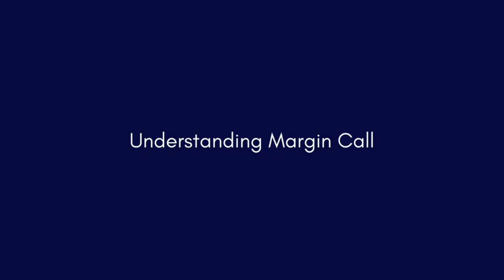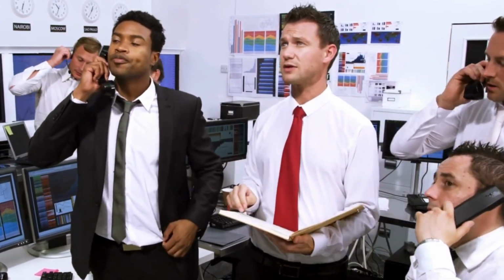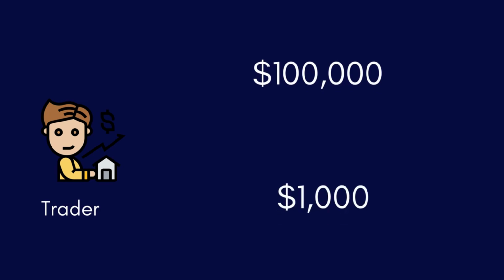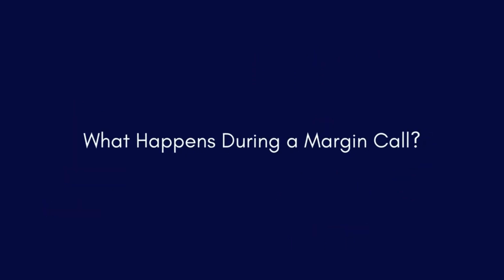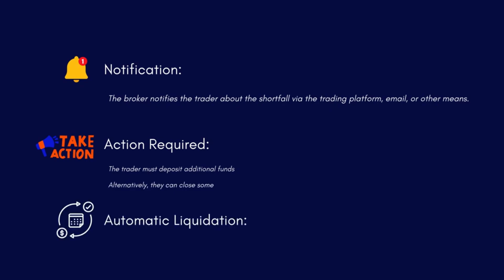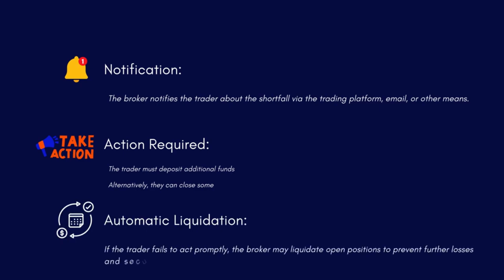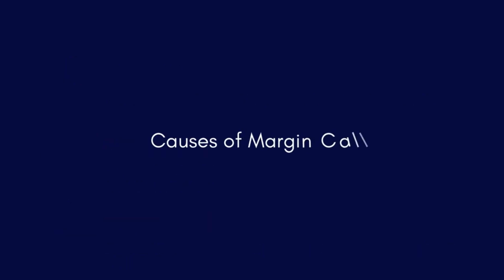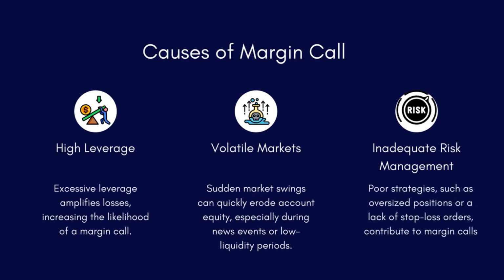Margin Call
What is a margin call, and why is it every trader's wake-up call? In this video, we explain the concept of margin calls, how they occur, and what happens when your account equity drops below the required margin level. Learn the common causes, such as high leverage and market volatility, and discover practical tips to avoid margin calls, including effective risk management and maintaining a margin buffer. Perfect for beginners and experienced traders alike, this video will help you safeguard your trading account.